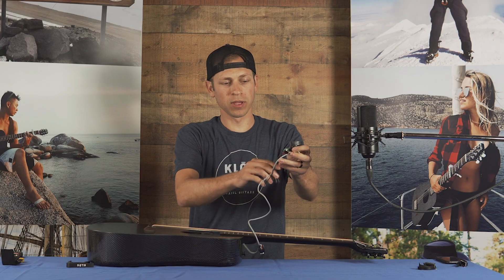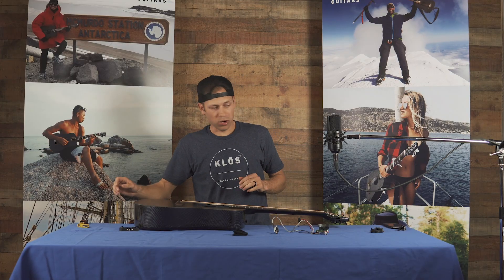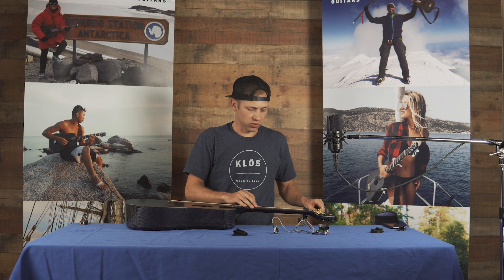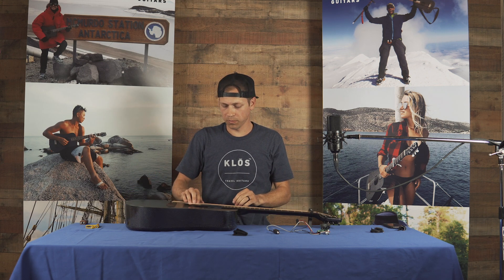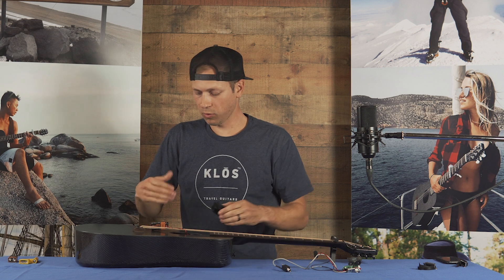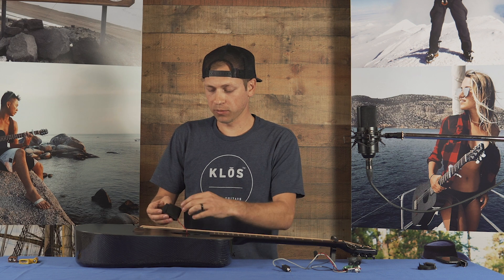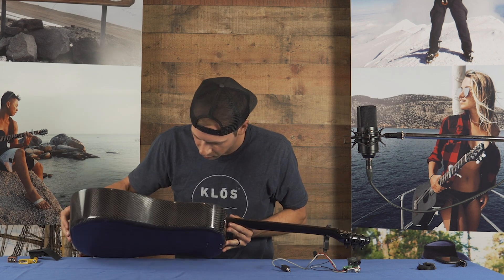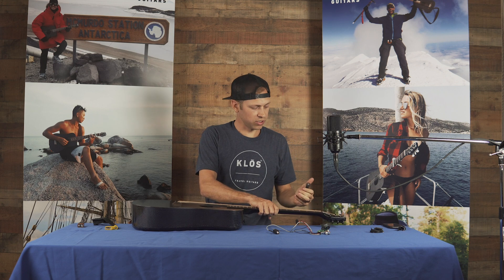How to change a guitar battery (Easy)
This video goes over how to change the battery in a guitar. The guitar used in this video is a Klos Carbon Fiber full sized guitar but the information will apply to all guitars